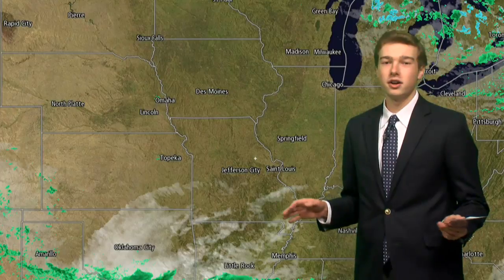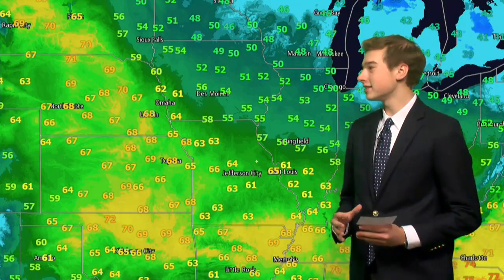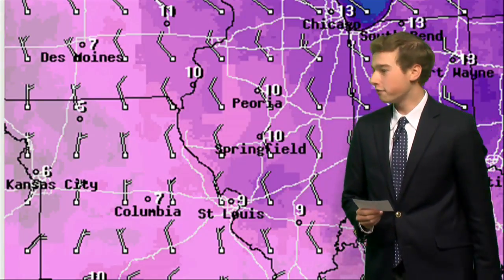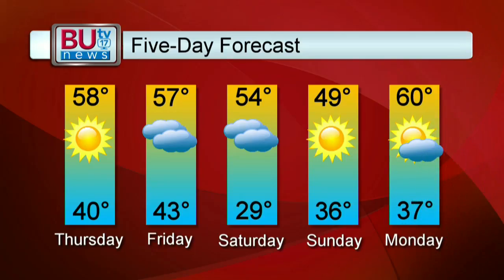BUTV News 10-17-2018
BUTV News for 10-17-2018